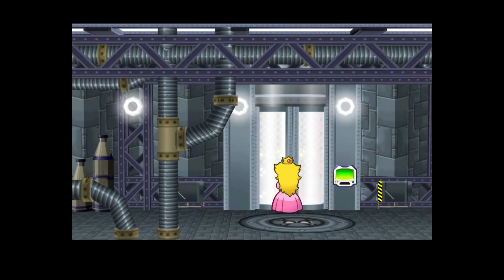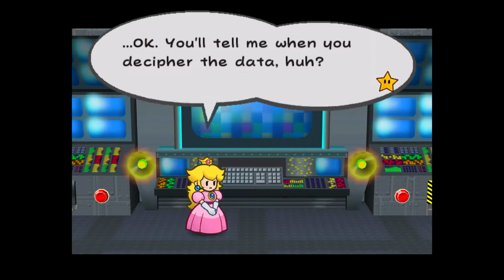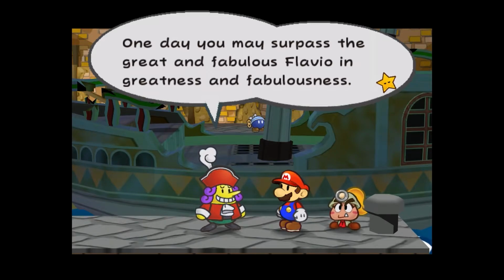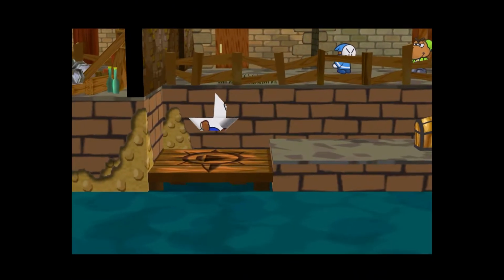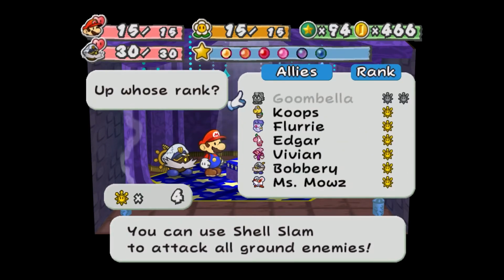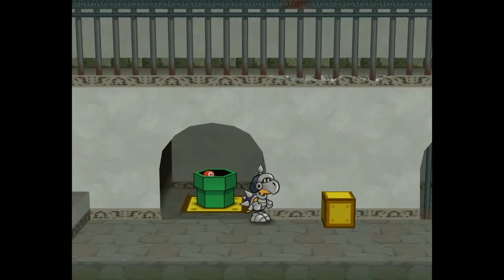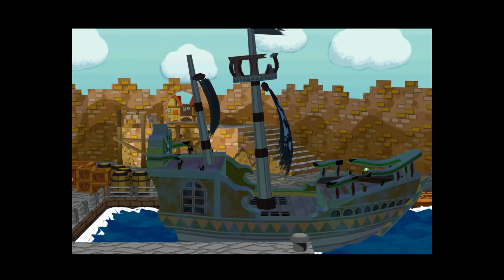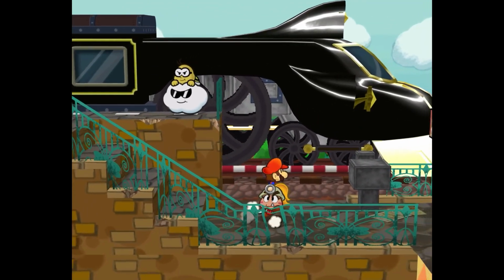Paper Mario: The Thousand Year Door - Episode 14 - Just the Ticket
Plenty of progress in this episode as we pick up some new abilities for our allies, reconcile the Pianta Syndicate and prepare for a luxury train journey...

Thank you to my Patrons for making this happen:
Gabe